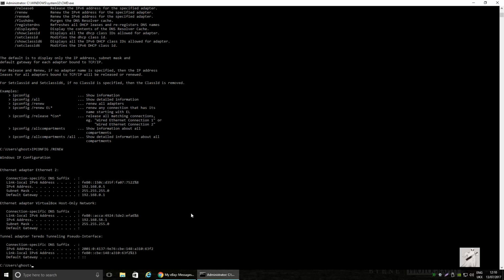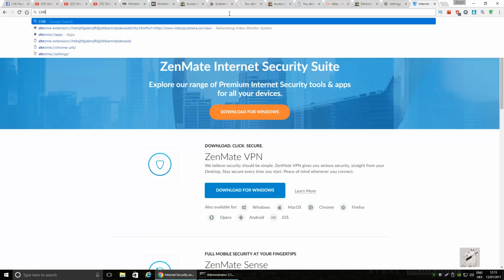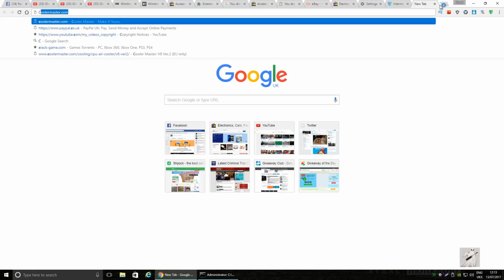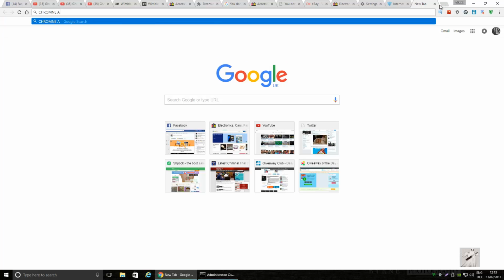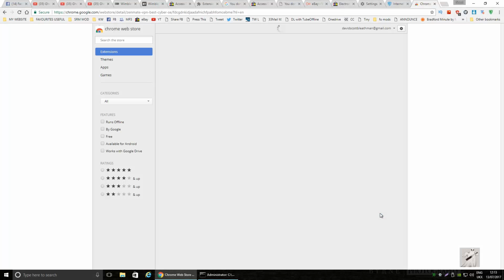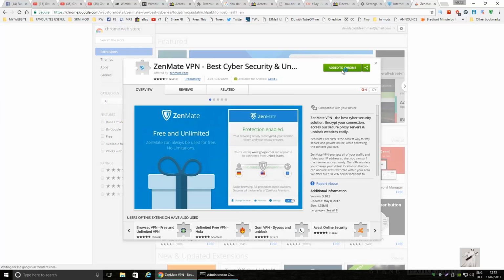Ebay Access Denied Error FIX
Change your IP Address using either Zenmate or Rebotting your router.